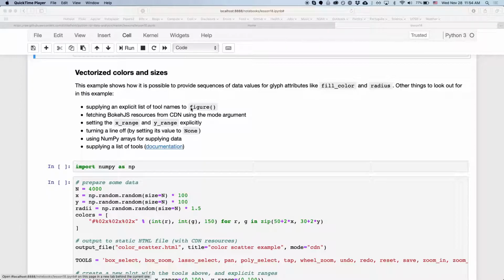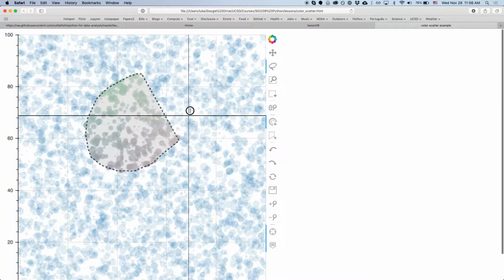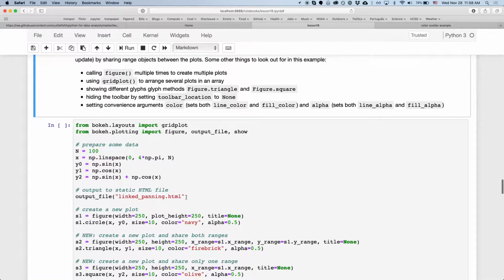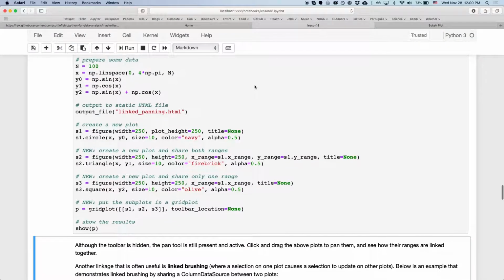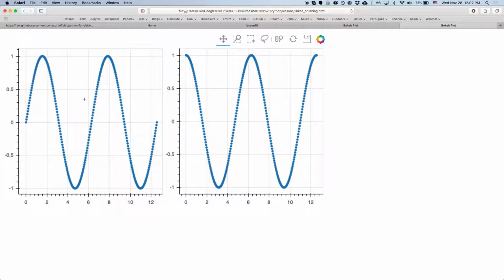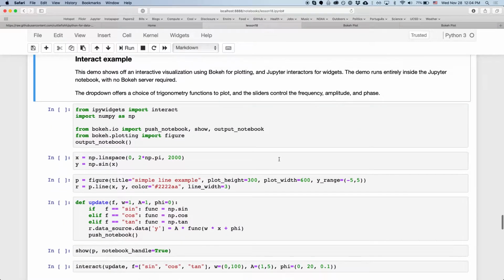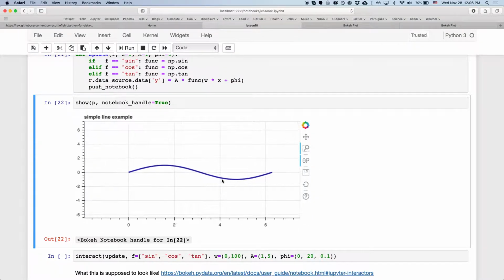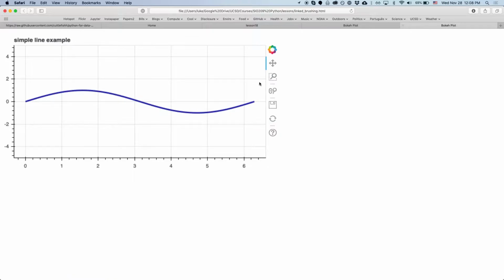Python for Data Analysis 2018-19 - Lesson 18 (5/6)